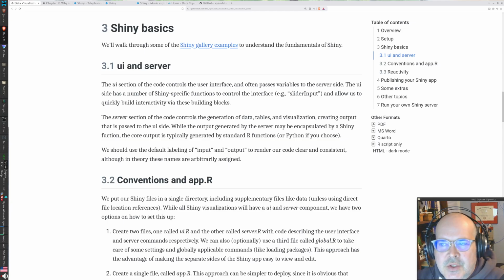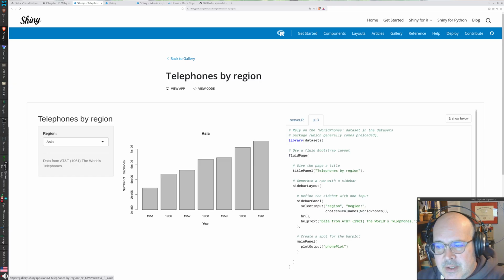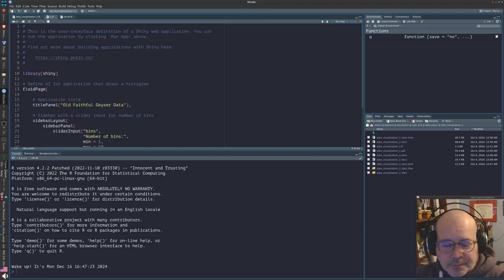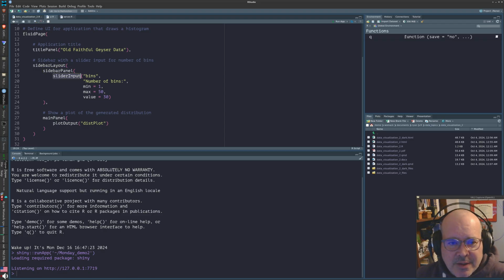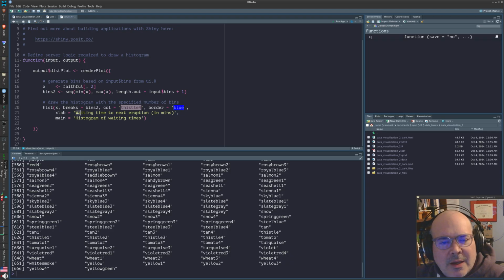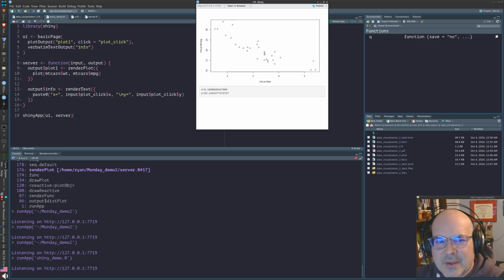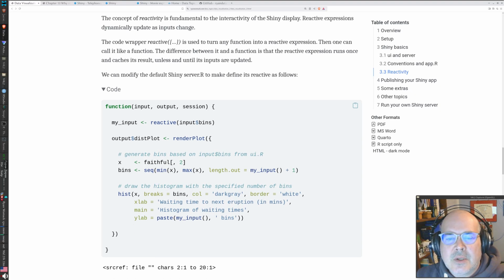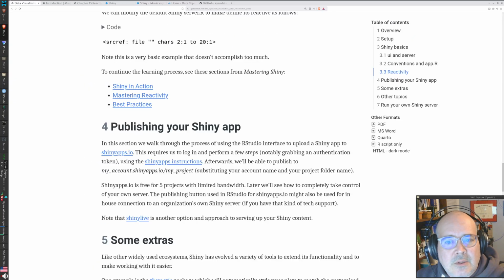Data Visualization 2, Part 3 of 7 - Shiny basics